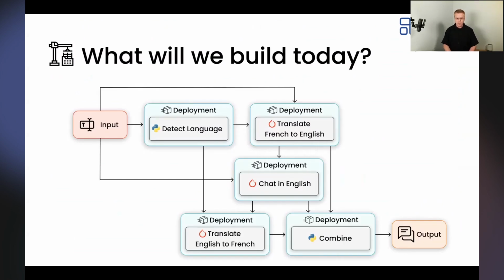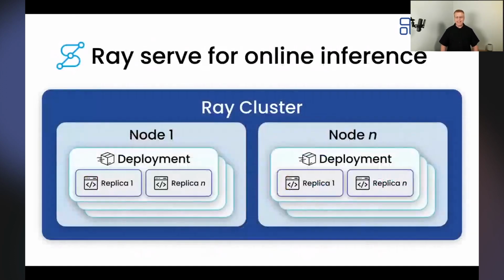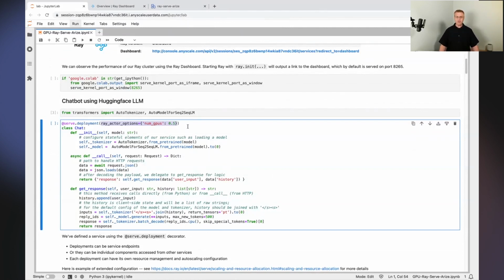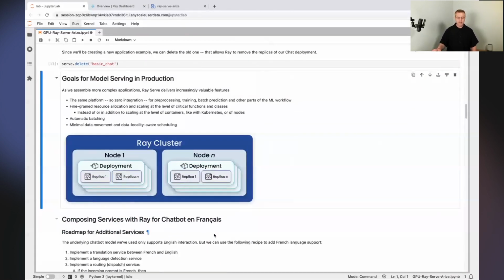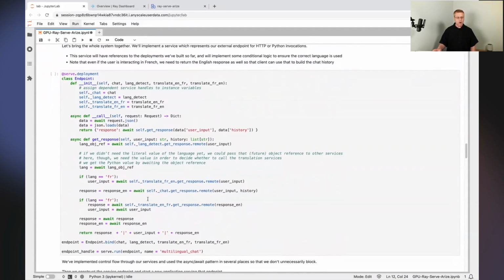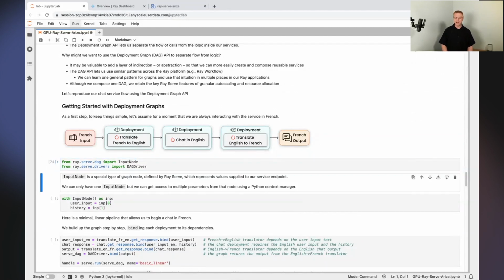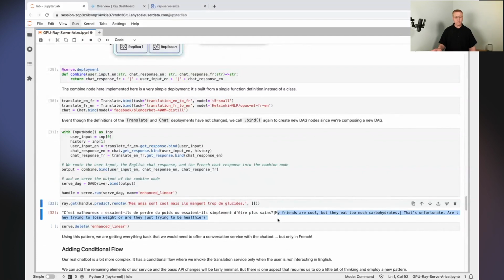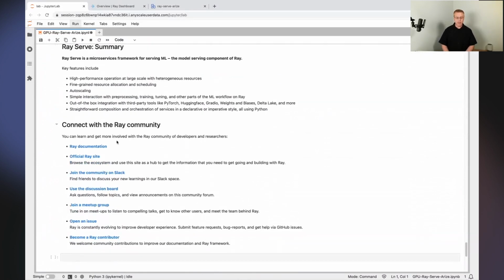Ray Serve: Tutorial for Building Real Time Inference Pipelines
In this tutorial, we will explore how to author real-time inference pipelines in Python with Ray Serve and the deployment graph API. We will also discuss scaling and resources allocation problems and show how Ray enables you to simplify and control your deployments. This workshop is especially suited for ML-practitioners and ML-engineers who look for modern tools for scalable ML.